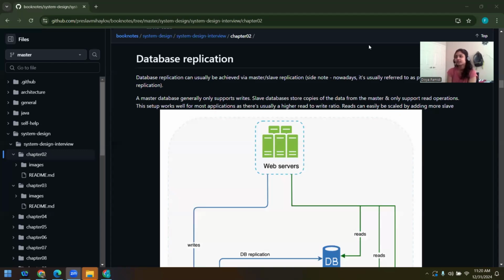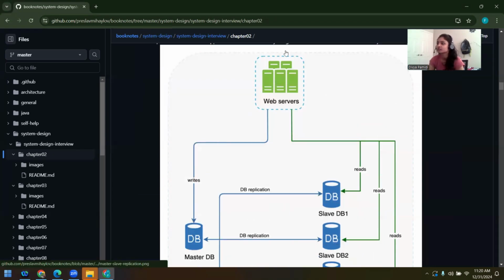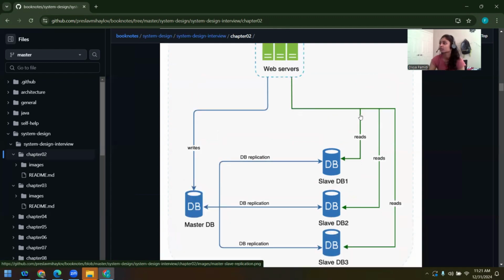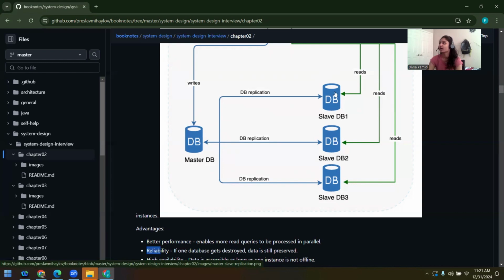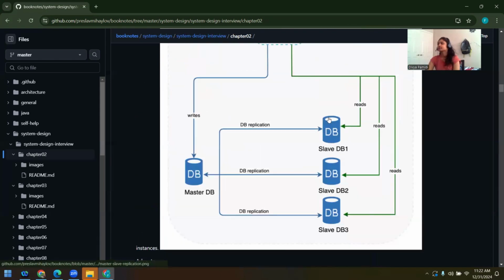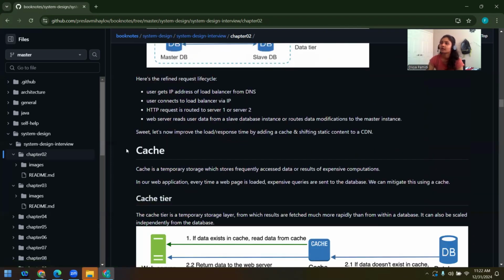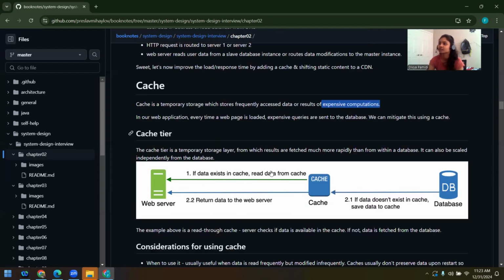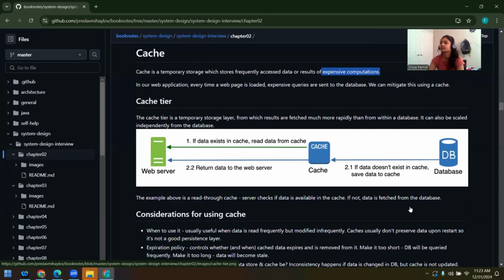Database replication, Cache